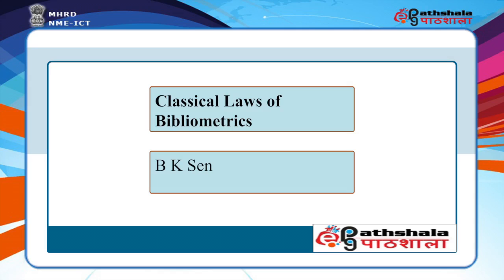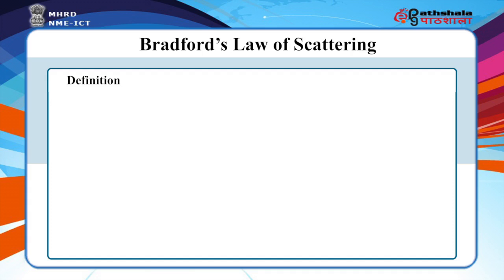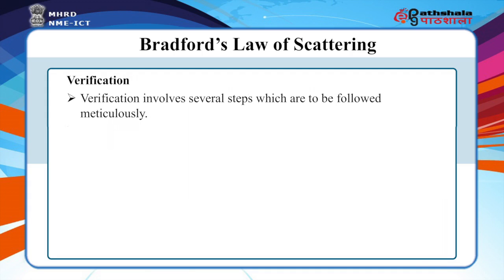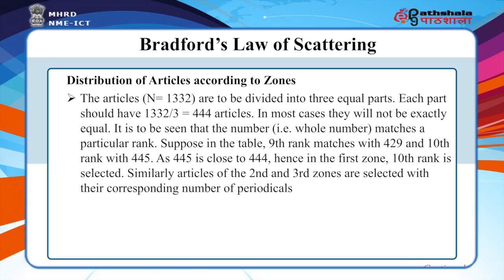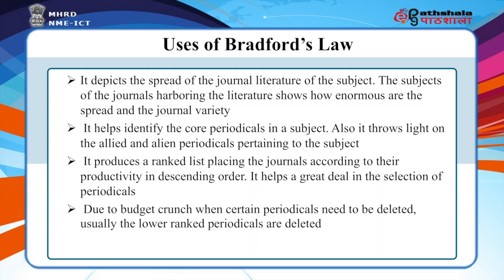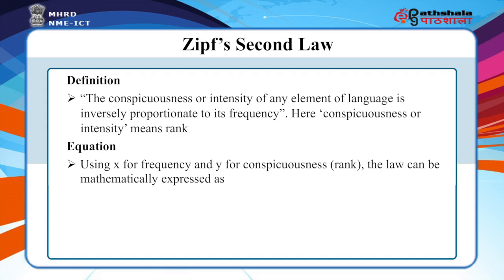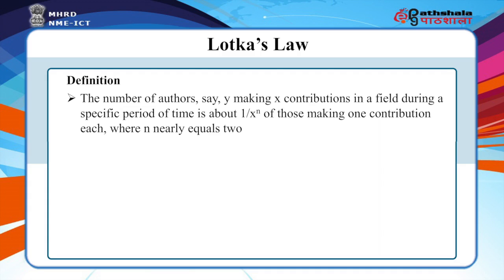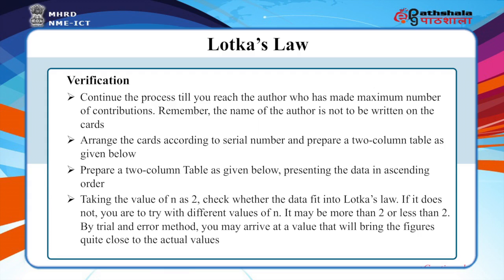M-05. Classical Law of Bibliometrics